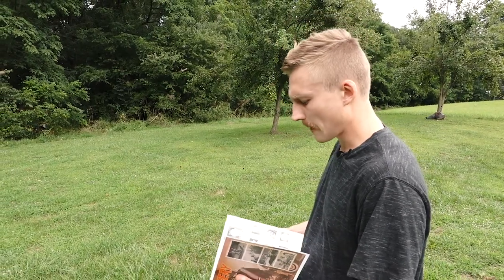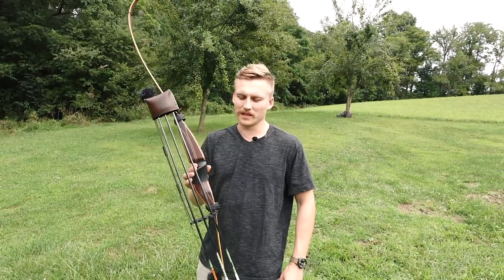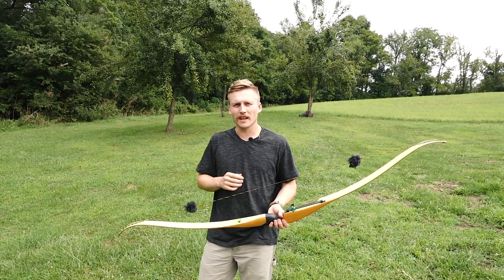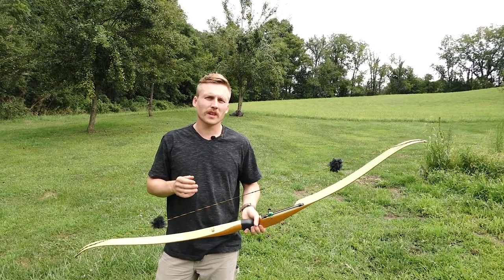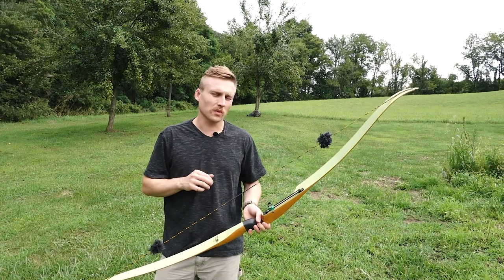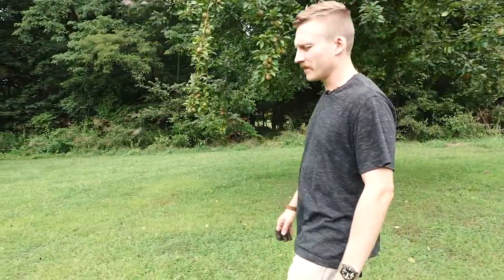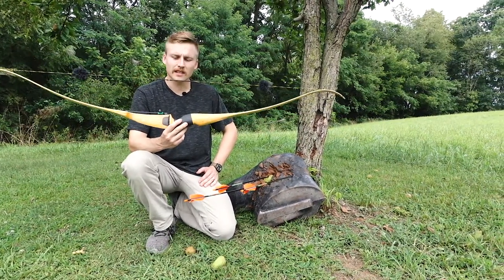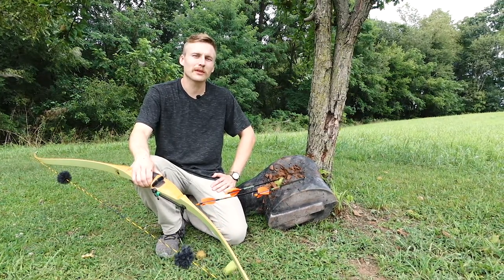Traditional Archery: The Truth About Bow Sights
Taylor chats about the truth of bow sights for traditional archery.